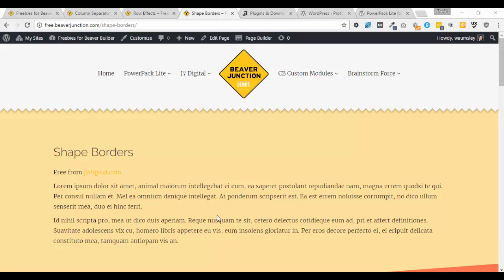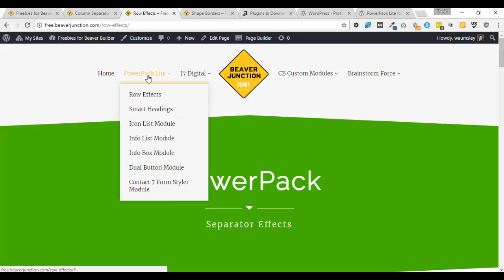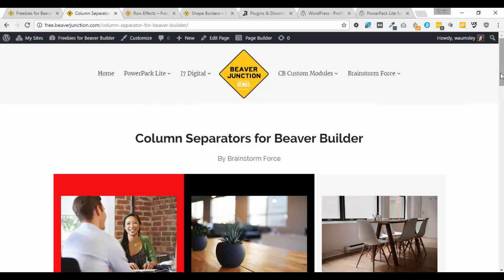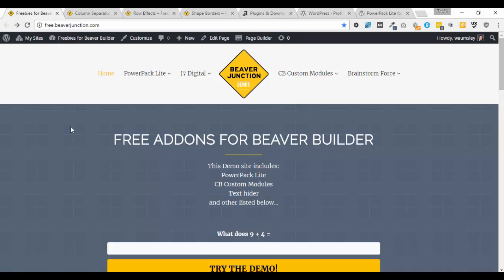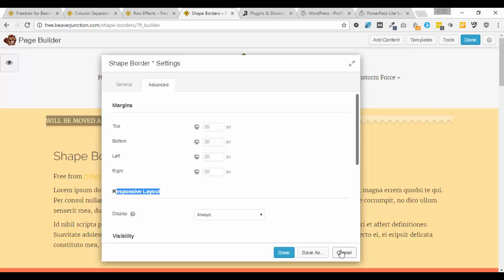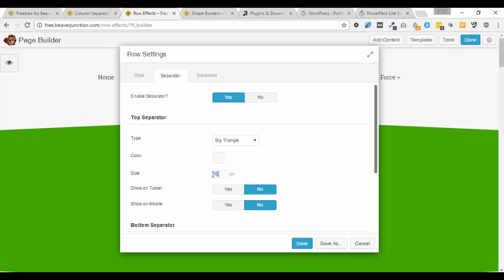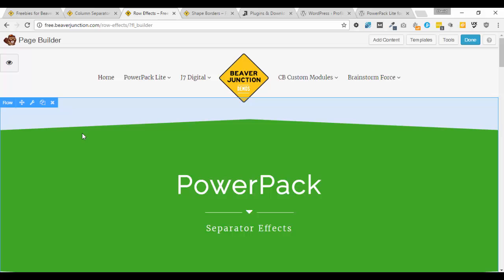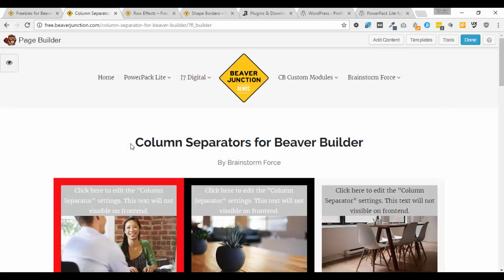Free Row & Column Border effects for Beaver Builder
Here we look at (and compare) Row and Column Effects (sometimes called shape border effects) for Beaver Builders.

We are now used to seeing these popular effects on premium addon packs like Ultimate Addons for Beaver Builder and PowerPack, but they both offer some FREE lightweight options too. Yay and thanks to them.

Links